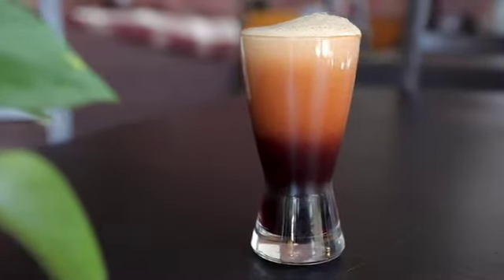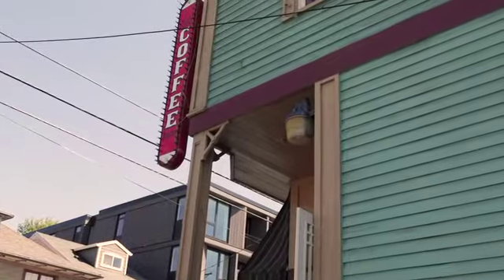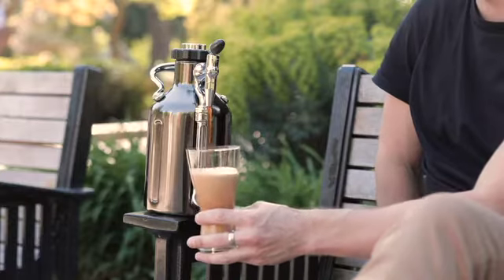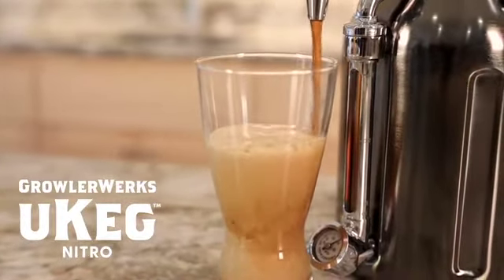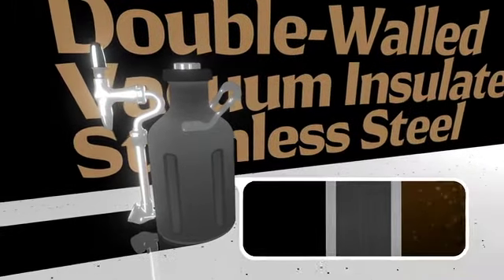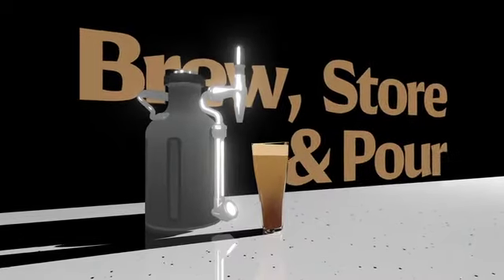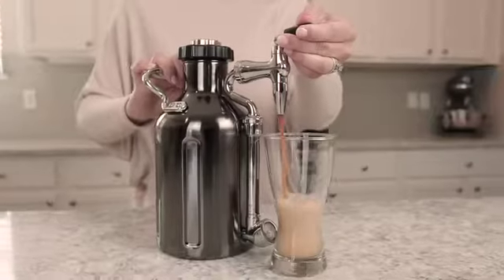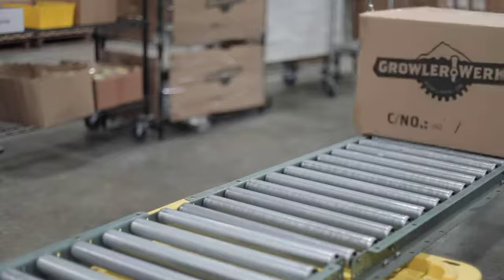uKeg Nitro Cold Brew Coffee Maker | Indiegogo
uKeg Nitro Cold Brew Coffee Maker
The first integrated nitro cold brew coffee maker and dispenser for the perfect at-home experience.